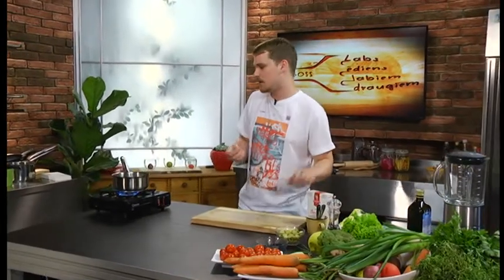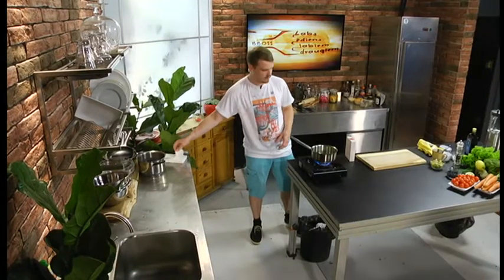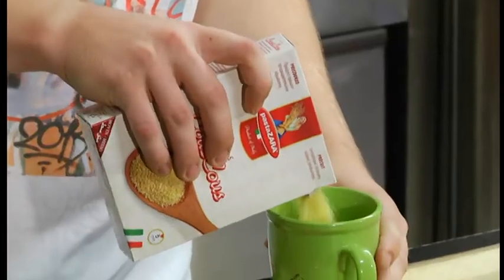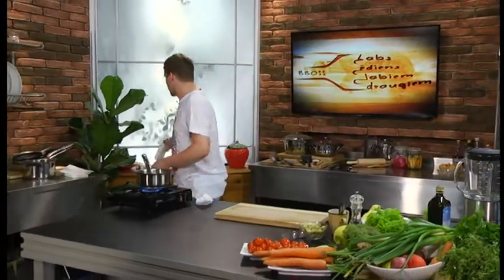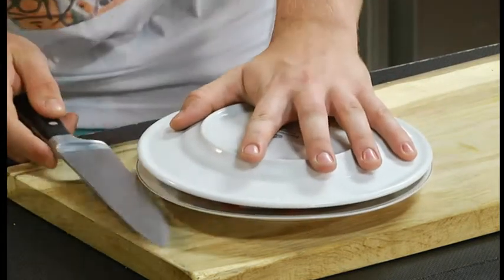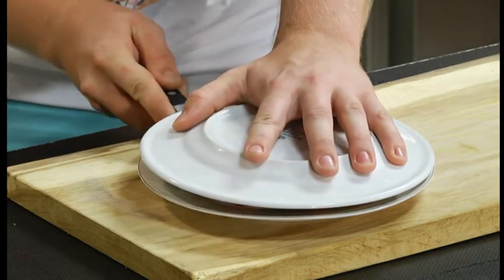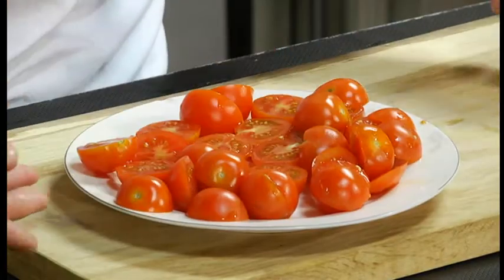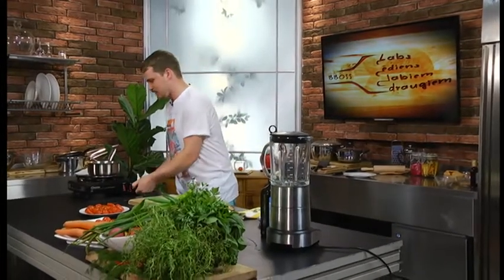Labs Ēdiens Labiem Draugiem: Veģetārā diena, 1.daļa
4.augusta raidījums.

BBoss gatavo svaigus veģetārus ēdienus:
Kuskusa salātus
"Siera kūkas" kārtojumu.

Labs Ēdiens Labiem Draugiem skatieskatru darba dienu plkst.12:00. Atkārtojums aktuālās dienas 16:00!